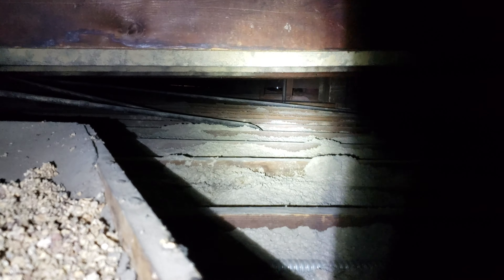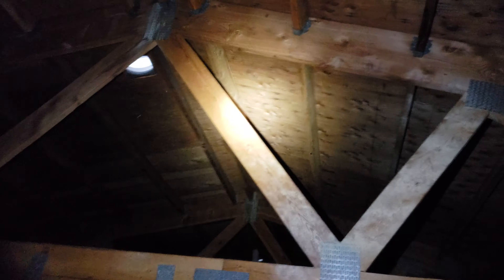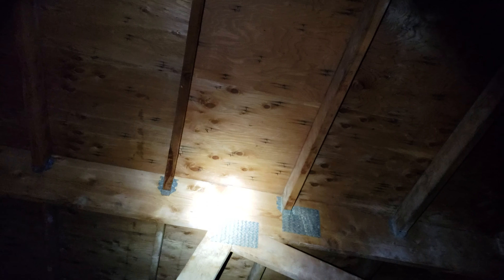Roof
Palace view roof